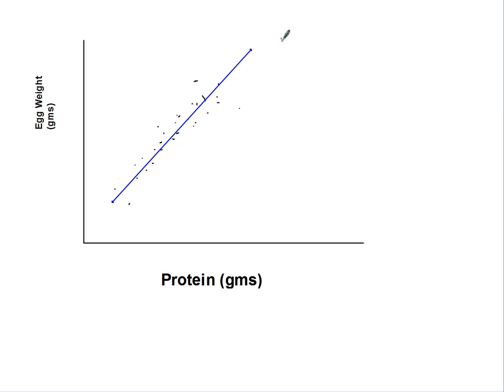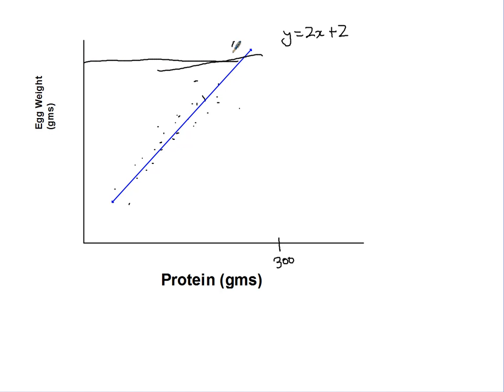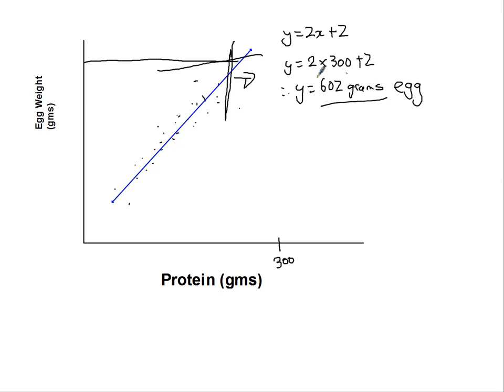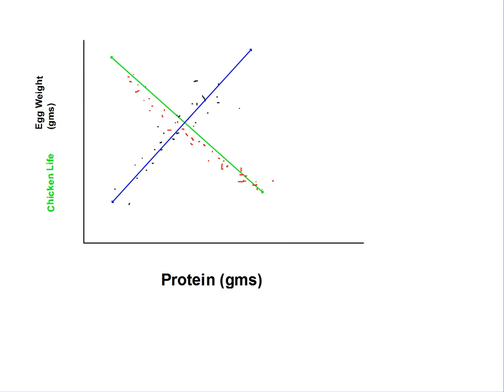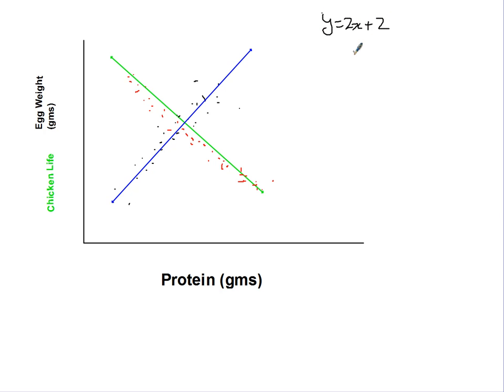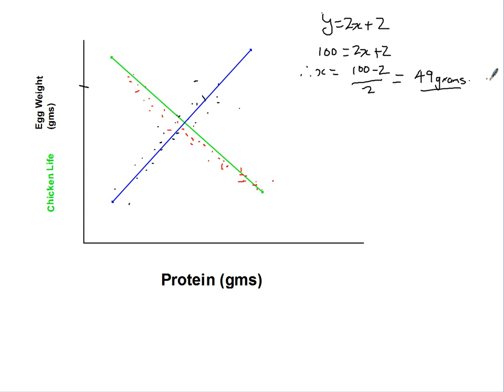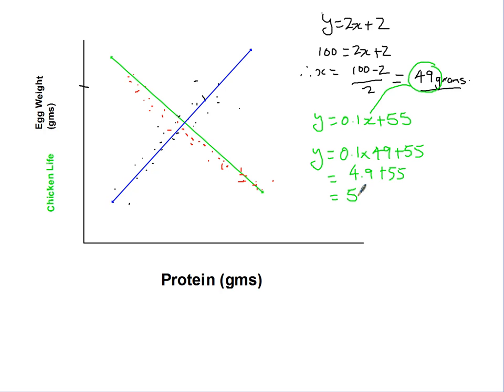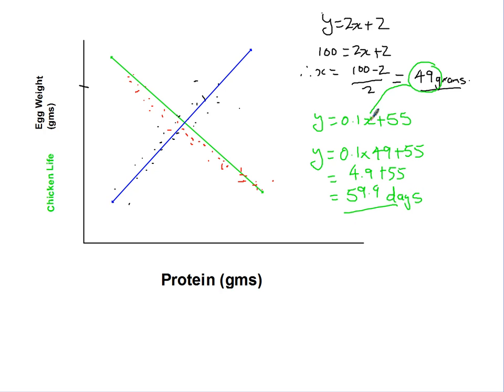Stats Project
Stats project information